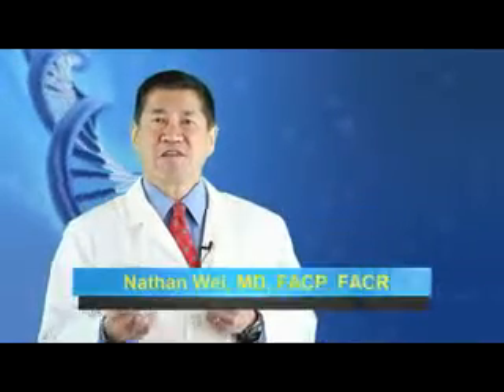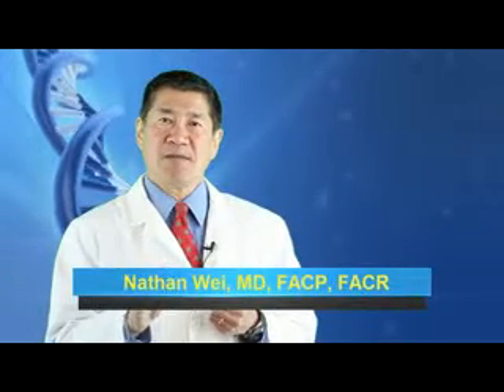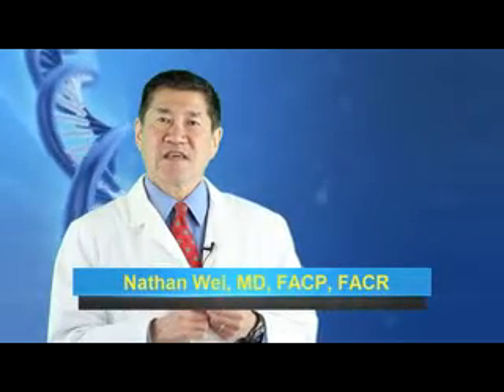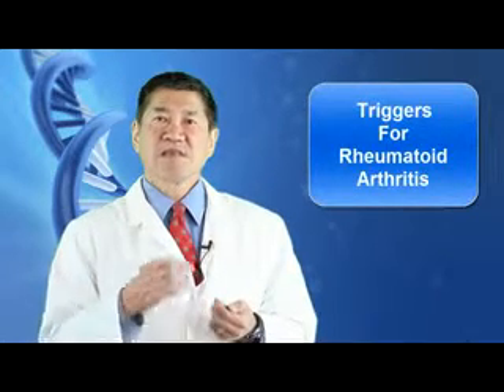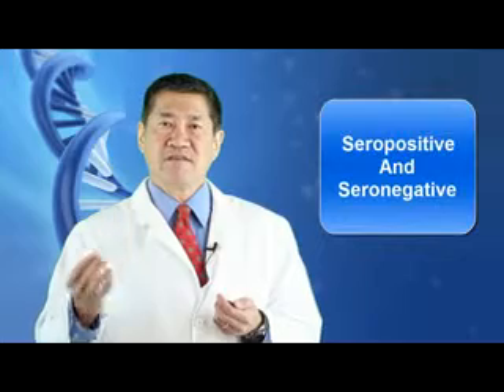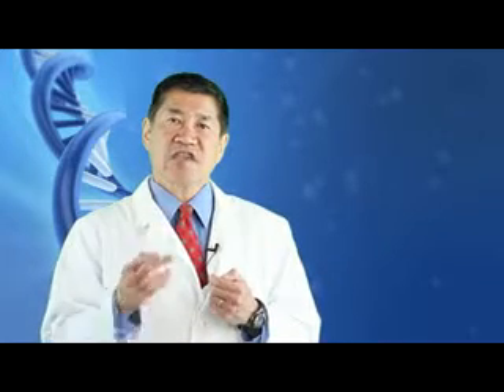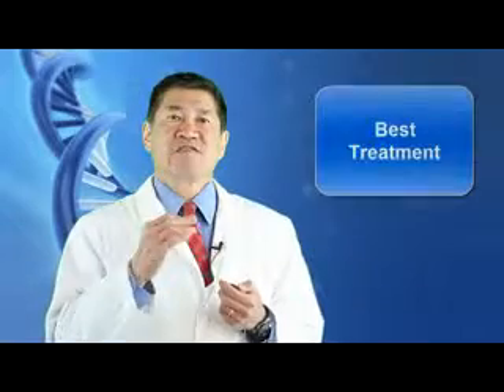Stem Cell Therapy | Genetics and Rheumatoid Arthritis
What do genes have to do with arthritis?  No... not those kinds of genes... these kinds of jeans.
Genetics can explain why infections can trigger rheumatoid arthritis
Appearing in Science Codex was an article describing a new international study that has revealed how genetics could explain why different environmental exposures can trigger the onset of different forms of rheumatoid arthritis.
A team at the Arthritis Research UK Centre for Genetics and Genomics at The University of Manchester published their findings in the American Journal of Human Genetics.
A proportion of rheumatoid arthritis patients test positive for autoantibodies, while 30% remain sero-negative. In this study, the researchers have better defined the genetic distinction between these two disease subtypes: sero-positive and sero-negative rheumatoid arthritis.
They have now established that different genetic variants of a protein that plays a vital role in how the body's immune system fights infection are associated with the two forms of rheumatoid arthritis. This provides clues to the theory that exposure to different infectious agents, such as bacteria or viruses, trigger the different forms of rheumatoid arthritis in susceptible individuals.
Dr Steve Eyre from the genetics and genomics centre in Manchester commented: "We recognise that rheumatoid arthritis is a complex disease that can have variable presentation and outcomes for different people, in particular in the way they respond to treatment. These findings add to our ability to genetically define subtypes of rheumatoid arthritis, which is an important step towards selecting the best treatment for each patient."
Comment: Seropositive and sero negative rheumatoid arthritis behave differently and this is an exciting discovery